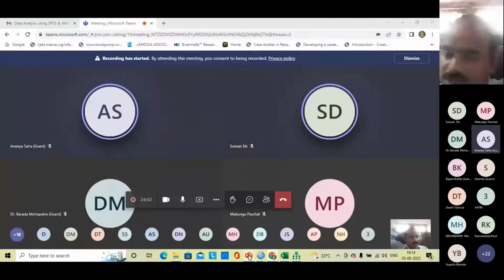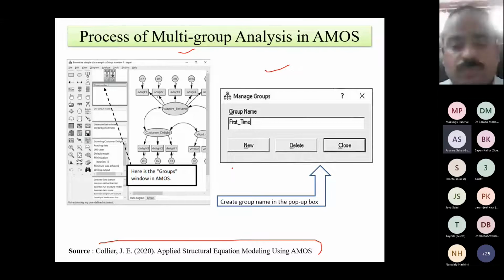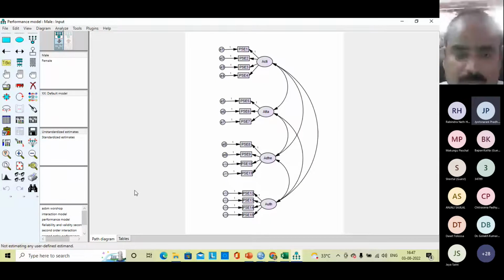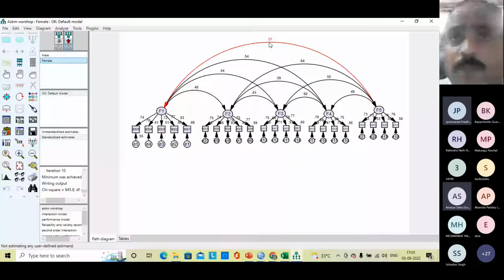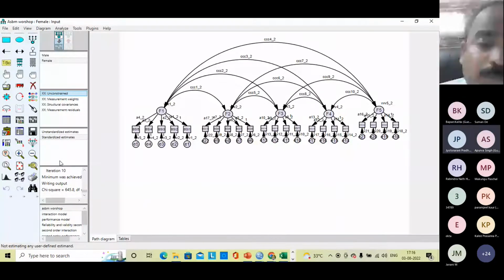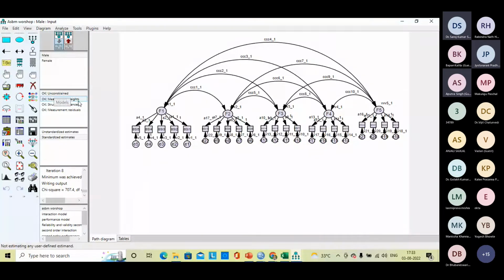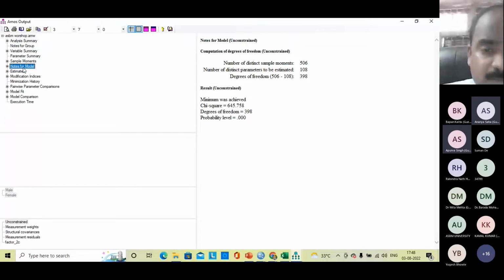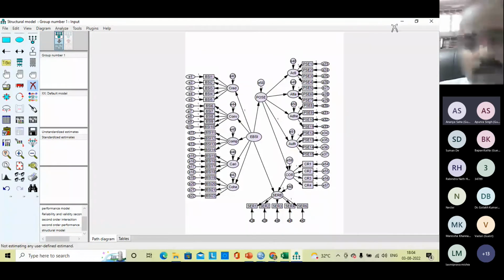Data Analysis using SPSS & AMOS (Day-13)